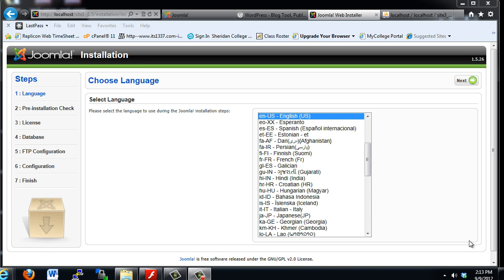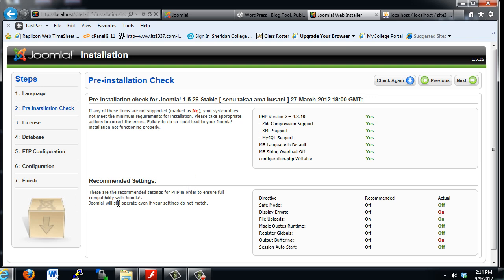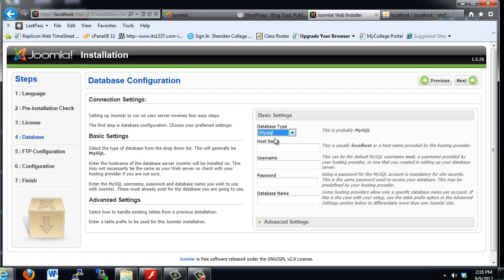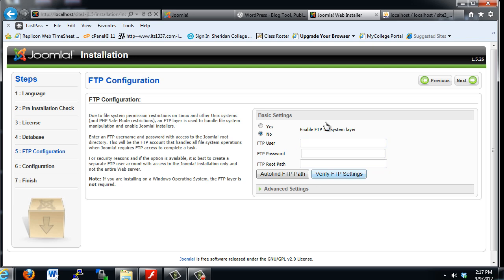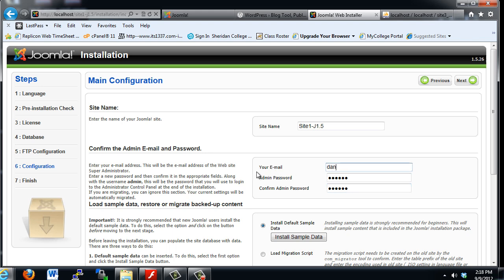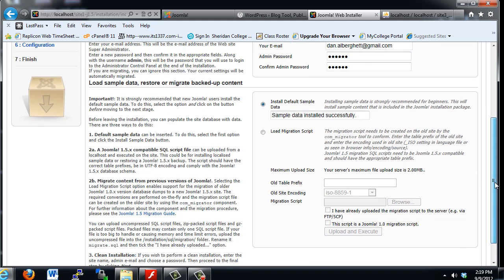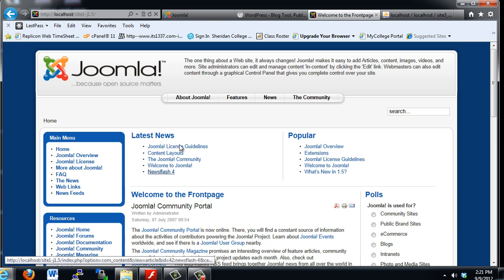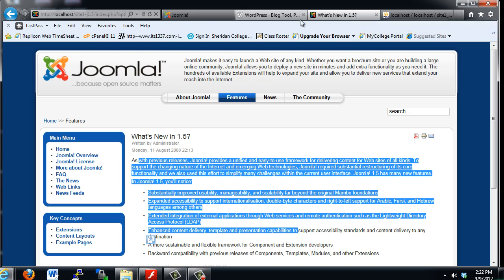Joomla 1.5.26 initial install and configuration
In this tutorial, I walk through how to install and configure Joomla 1.5.26 on your local computer using WAMPserver2. The tutorial focuses on the different configuration areas of the installation script and how it works with the MySQL database.